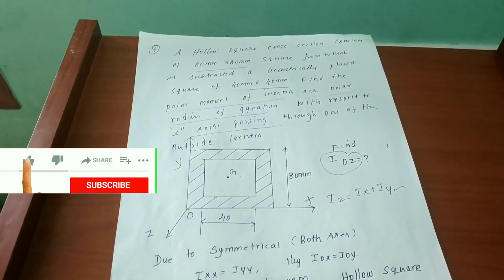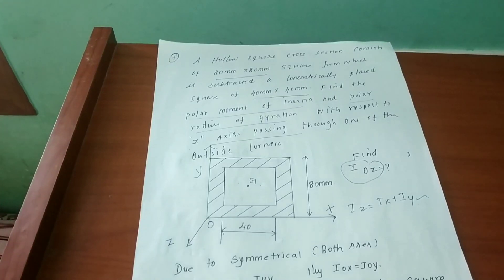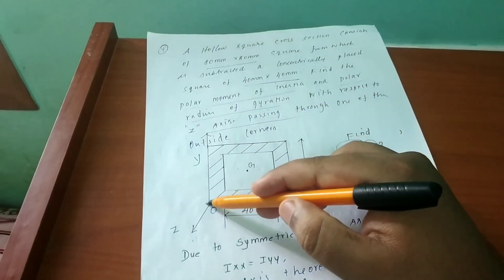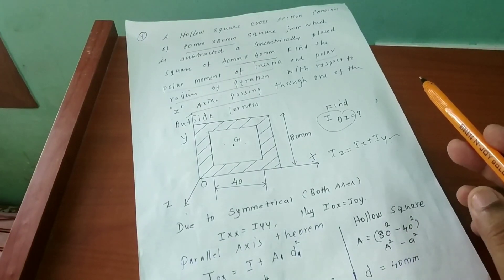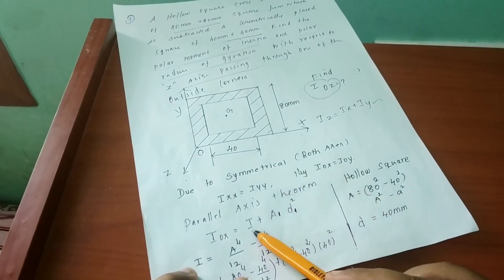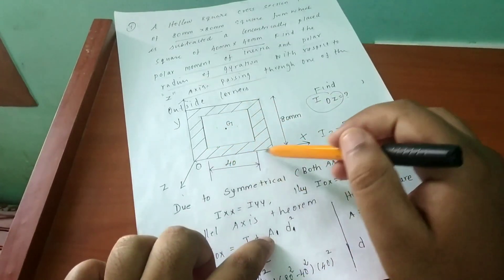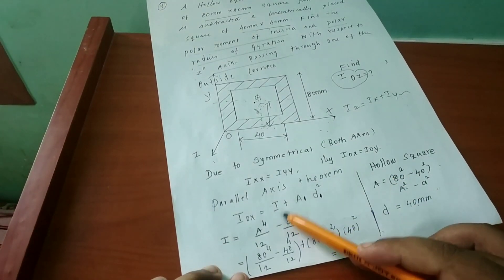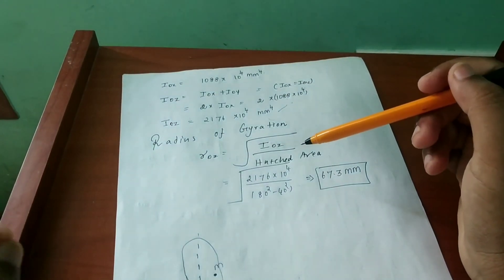Moment of inertia type 4 problem- polar moment of inertia and radius of gyration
video explains the methods to solve the problem in polar moment of inertia